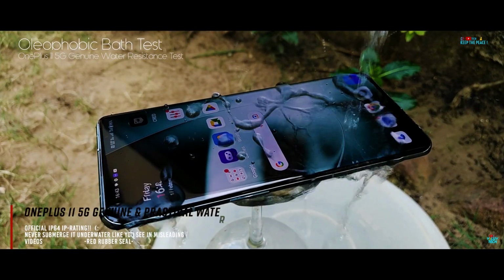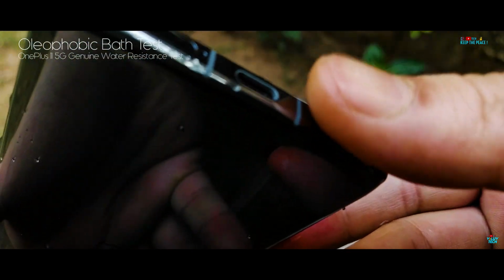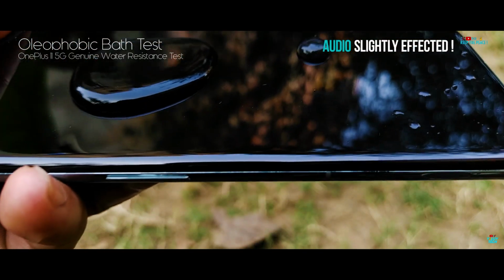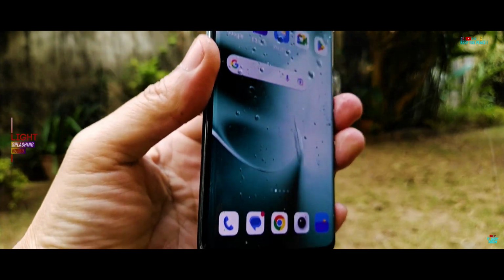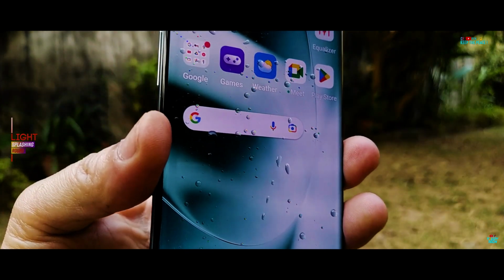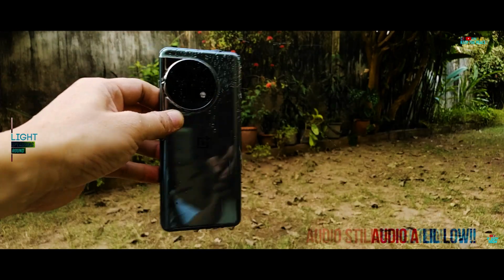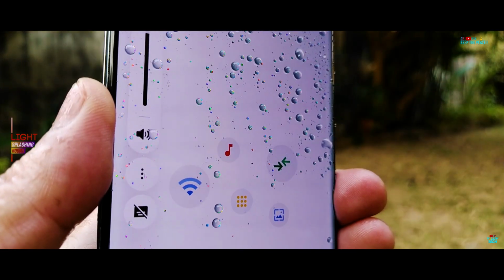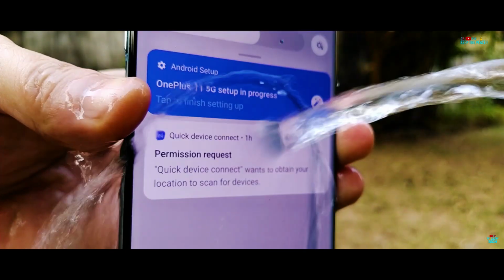OnePlus 11 Waterproof Damaged Test - IP64 is actually NOT flagship level!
How durable is the OnePlus 11 5G, Eternal Green 128GB Variant, is it a best flagship at this price range with 50MP Dual Cameras.
I tested the durability of the OnePlus 11, by Waterproof Testing itz new IP64 Rated Body,  watch the Video Proof of the Water Test. Watch it to see if it survives my Durability Test! 163rd Durability Test Video.
Is the Shiny Mirror Dual Glass Build Liquid friendly? Also I have explained what exactly IP64 means and why it is not of flagship Quality.

OnePlus 11 5G (Eternal Green, 8GB RAM, 128GB Storage)
OnePlus 11 5G (Titan Black, 16GB RAM, 256GB Storage) Upto 18M No Cost EMI with ICICI Amazon Pay Credit Card

Tempered Glass
Anti Blue Ray

Camera Lens Guard

Spigen Ultra Hybrid
Glass Back
Spigen AlignMaster

oneplus 11 5g band test fail
oneplus 11 pro 5g camera scratch test
realme v25 5g test fail
realme 9 pro test fail
oneplus 11 pro 5g crash test
oneplus 11 pro 5g durability review
realme 10 pro+ 5g vs oneplus 11 pro 5g